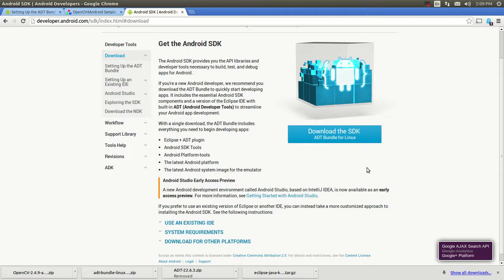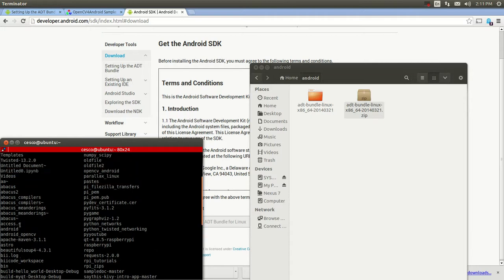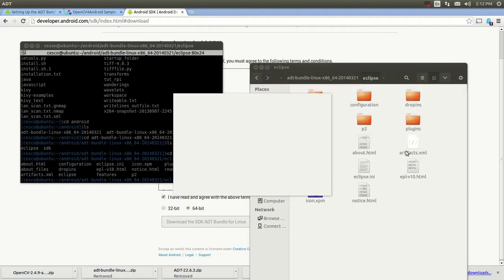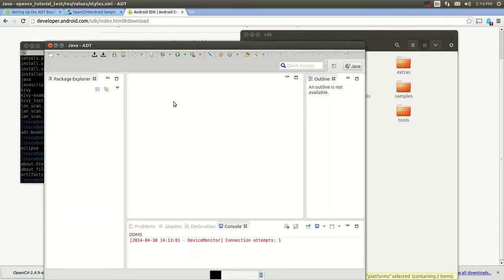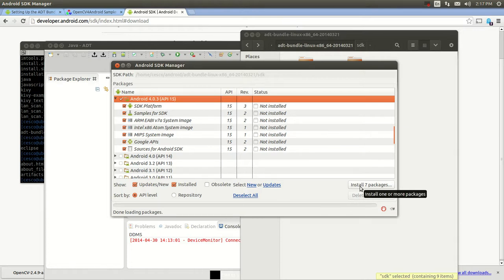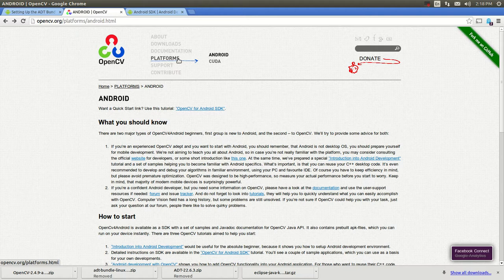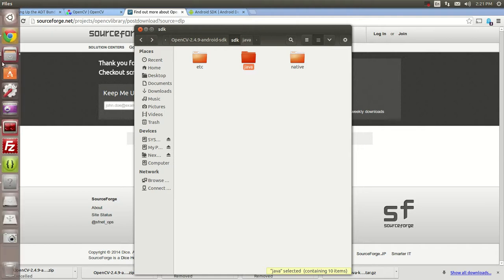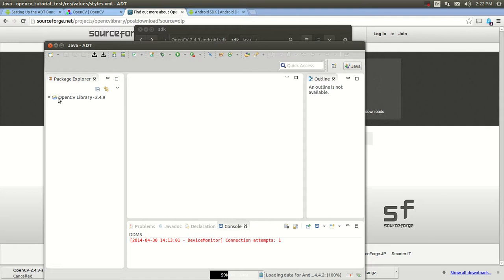OpenCV Programming for Android on Linux Tutorial -1 Installation (part 1)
Android is an open-source software stack for a wide range of mobile devices and a corresponding open-source project led by Google. Here you can find the information and source code you need to learn more about the Android platform. From there you can create custom variants of the Android software stack, port devices and accessories to the Android platform, and ensure your devices are compatible with the Android compatibility definition.

Android's purpose is to establish an open platform for developers to build innovative apps. The Android Compatibility program defines the technical details of the Android platform and provides tools used by OEMs to ensure that developers' apps run on a variety of devices. The Android SDK provides built-in tools that developers use to clearly state the device features their apps require. And Google Play shows apps only to those devices that can properly run them.